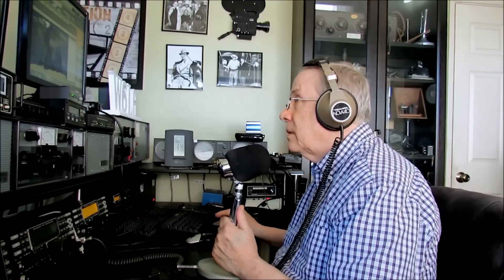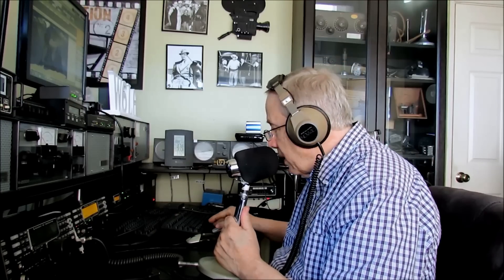Ham Radio Basics--The Ham Radio QSO--Serendipity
A very brief discussion by Jim W6LG about having a QSO on phone.